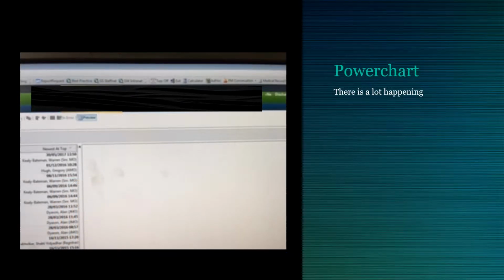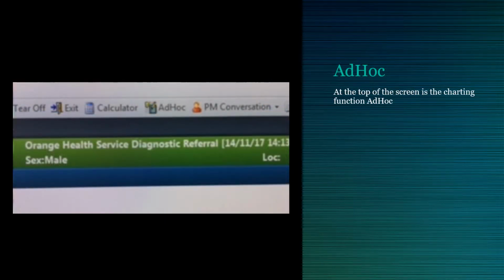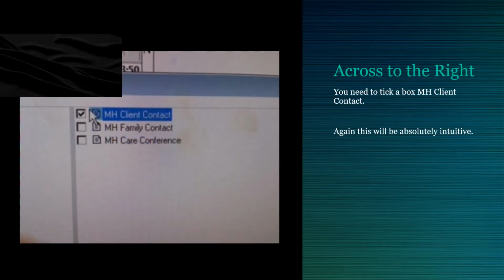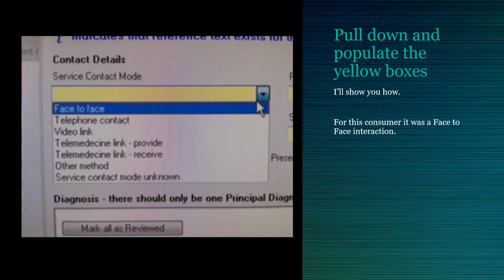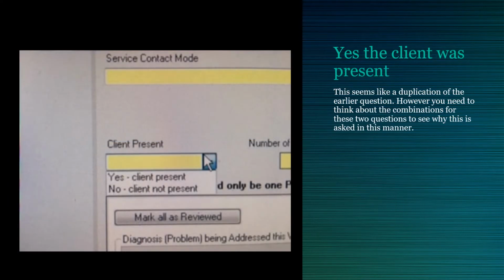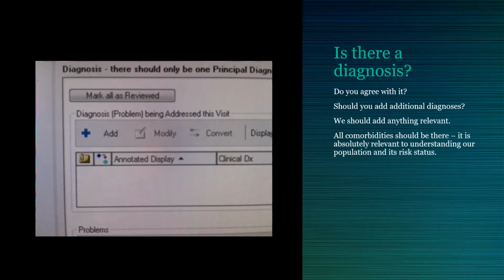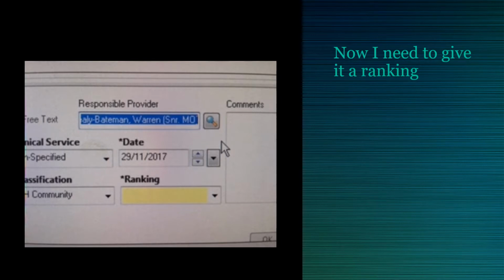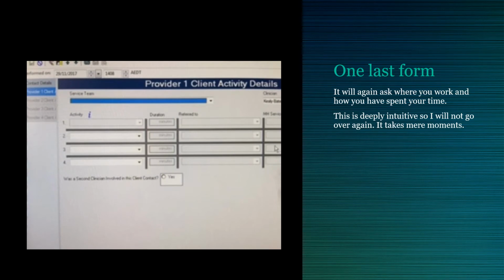WKB recording your patient interactions 2017 UPDATED 2019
Training video for our staff: recording patient interactions for medical officers.